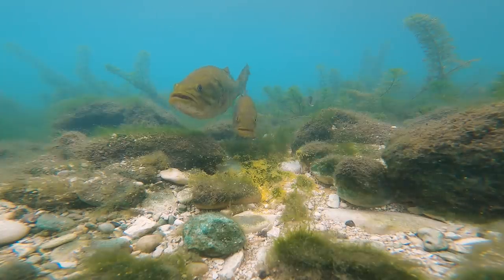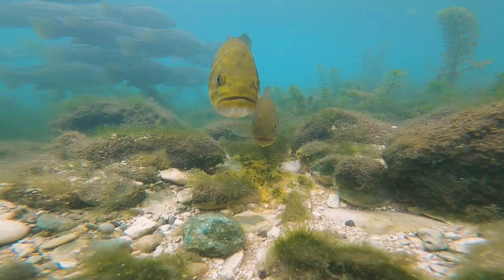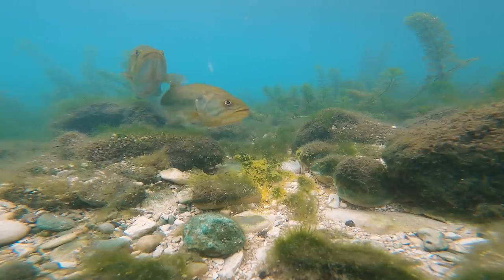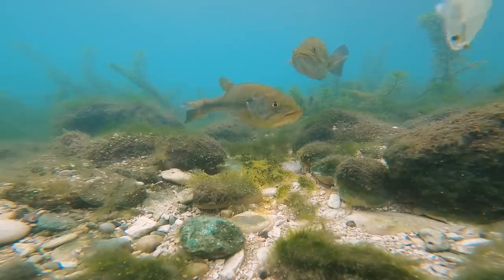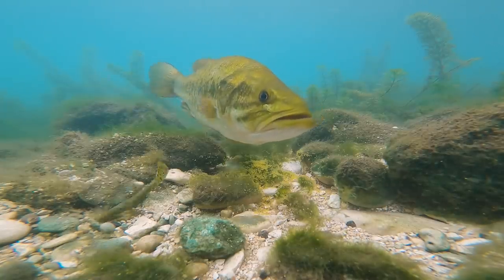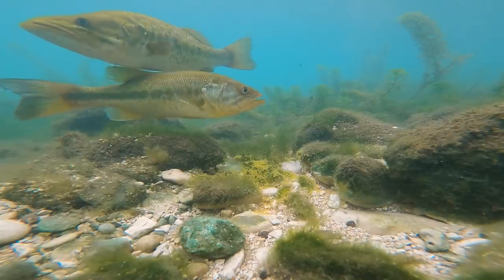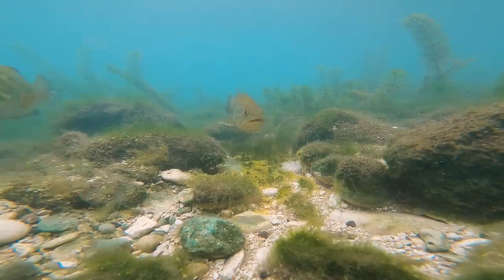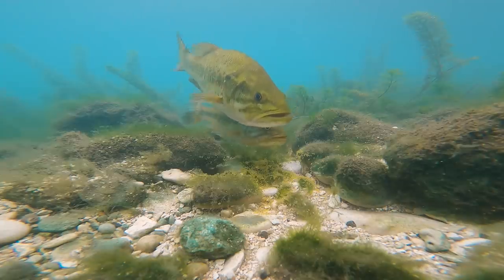The Bed Fishing Tips You NEED To Know About (Ultra-Clear Underwater Footage)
In this video, I go over the bed fishing scenario that you need to know about! I put my GoPro in the super clear water to film bass in their natural habitat, and how they react to the lures we throw! Bed fishing can be one of the most fun ways to catch fish in the spring, but there's one situation where bed fishing can be really tough!